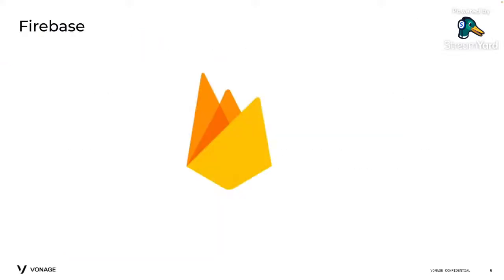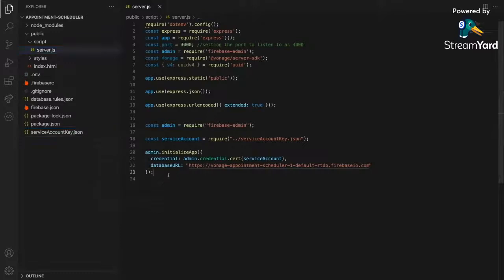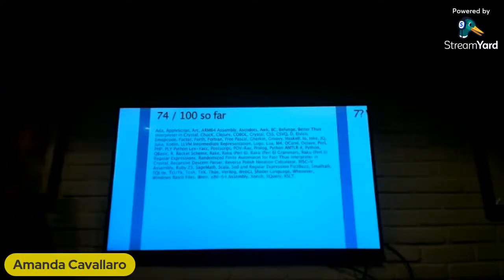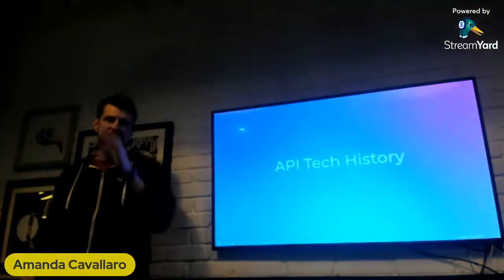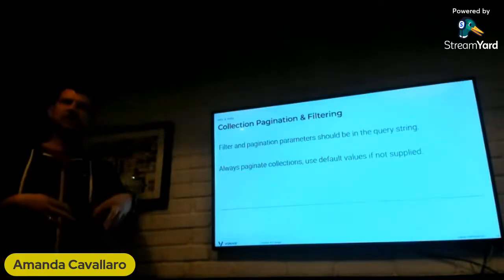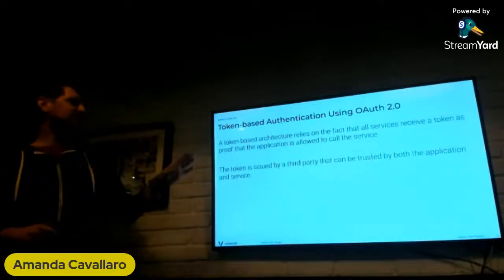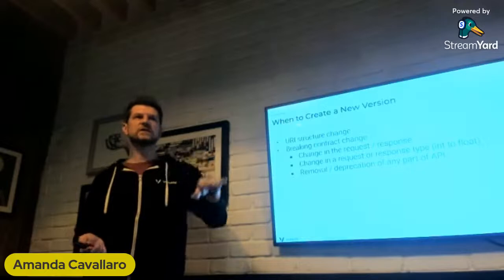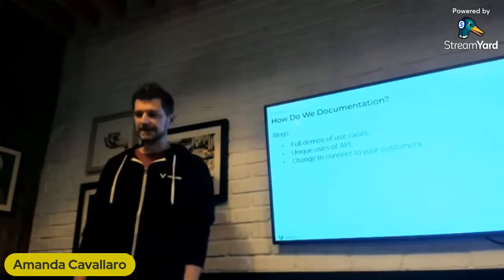Workshop: Let's learn with APIs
**Talk**
RESTful API Design. A look at my top tips to creating an API people will enjoy using by Matt Hunt

**Workshop** Build an Appointment Scheduler using JavaScript, Firebase Real-Time Database and Vonage by Amanda Cavallaro